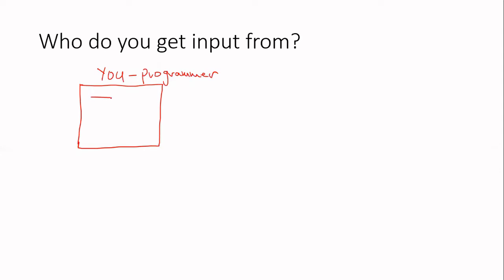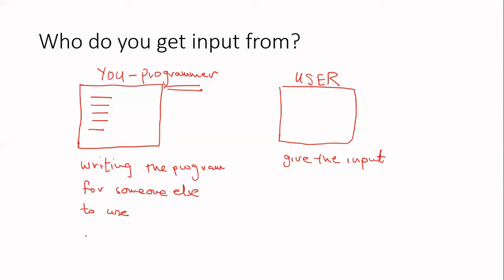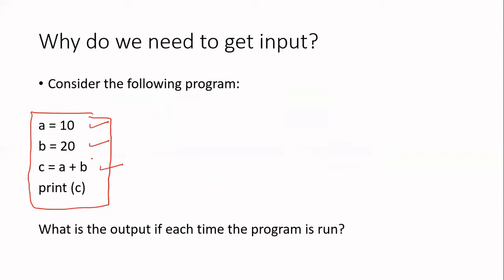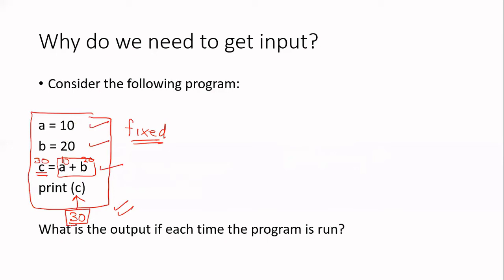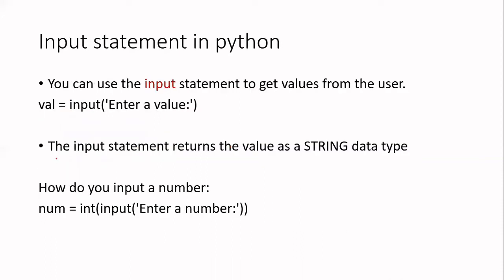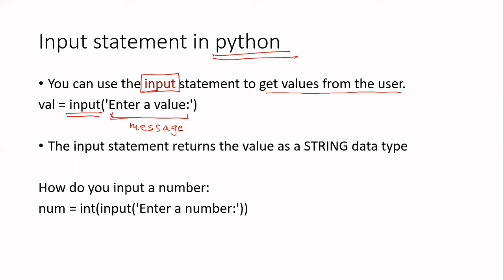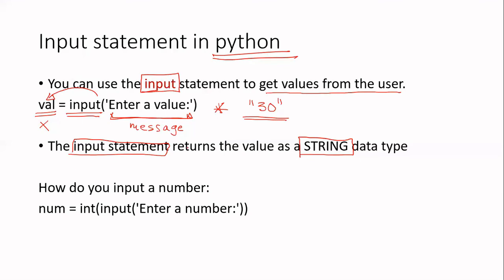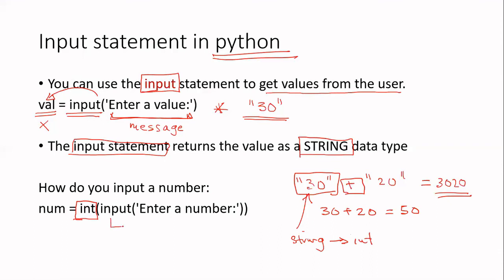Introduction to Python Input | Python Course for Beginners & Students | Full Python Course Part 10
This video will introduce you to getting input from the keyboard using python. We go into finding the sum of two user input numbers.

Timestamps:
0:10 - Relationship Between Input & Users
2:32 - Fixed Outputs
4:11 - Flexible Outputs
5:22 - Input Statements

📘 Looking for more videos on only Python input? Check out the playlist Input Examples in Python